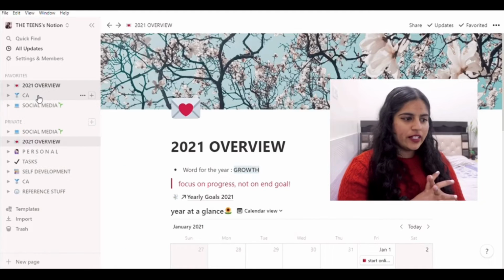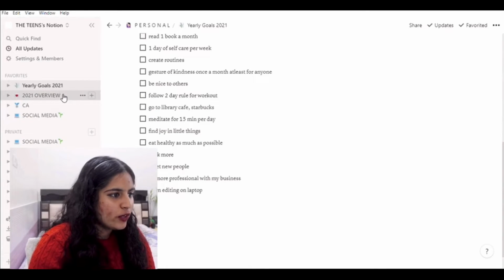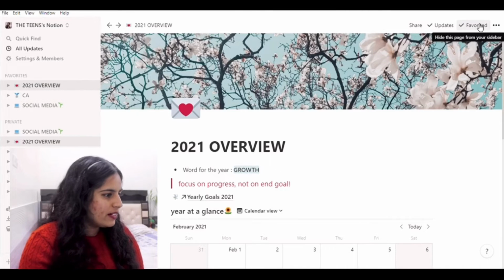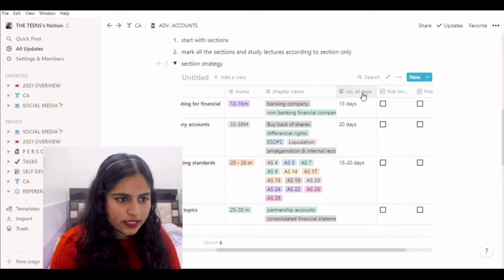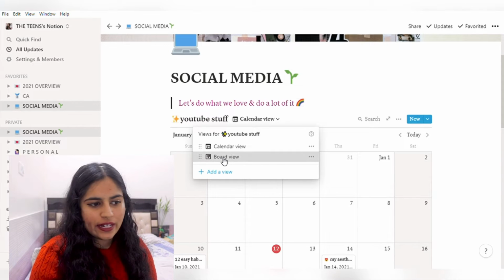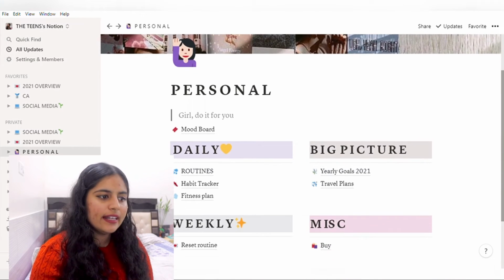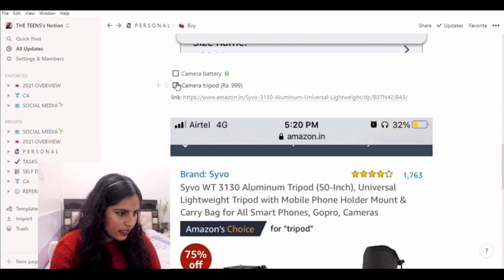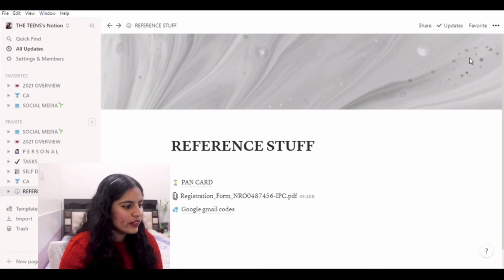My aesthetic notion tour 2021🌻 | How to use NOTION for online school and life! CA ASPIRANT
Hey guys sharing my notion setup with y’all , since you’ve been asking for some time♥️

Everything mentioned in the video:
Other one I’m unable to find rn, I’ll search for it and then add☺️

Please let me know what you wanna see next!
I will love to experiment with different topics.

Thank you so so much for so many subs this means a lot to me.

Hey guys My name is Sakshi Bhardwaj and I am 19 years old. I make Fashion, Beauty, DIY’s, Travel and Lifestyle related videos, if any of that interests you, have a look, you might just find something you like.

Inspired to make this video from the people i look upto :
Marla Catherine, mylifeaseva, jenerationdiy, laurdiy, Avery ovard, best dressed aka Ashley!

Copyright:-
Everything you see in this video was created by me (Sakshi Bhardwaj) unless otherwise stated.

LOVE🖤

Disregard Keywords: youtube, 1 cloth 5 ways ,following, instagram stories, fashion videos , tips, tricks, secrets,life hacks, hack, get more followers, instagram,how to dress nice , youtube, build your wardrobe, instagram growth, diwali, outfit ideas, get ready , GRWM engagement, how to wear jeans, that messy girl, indian youtuber, lifestyle, how to be productive, how to wake up early, perfect night routine, declutter with me, how to declutter , summer transformation, spring transformation my closet, diy notebook ideas, cute notebooks, lovely notebooks, diy ideas, diy